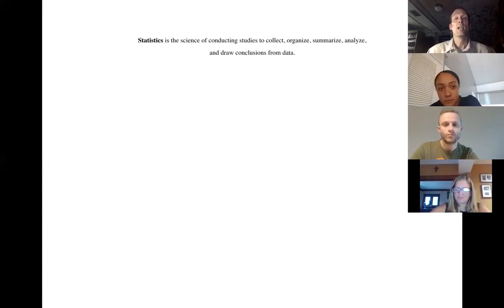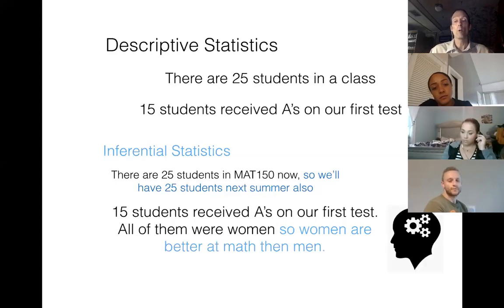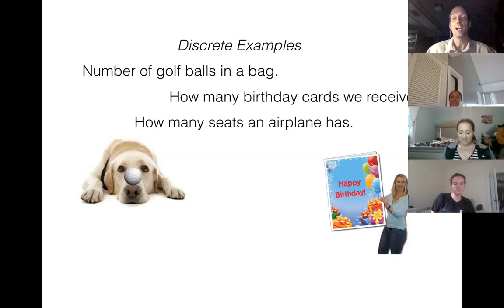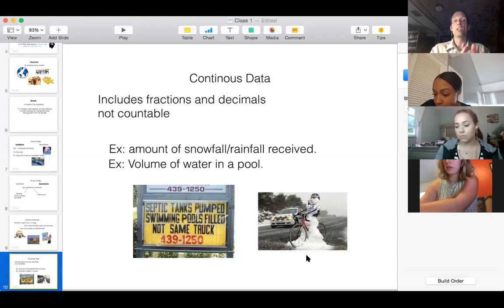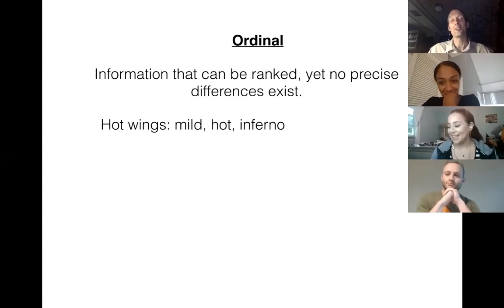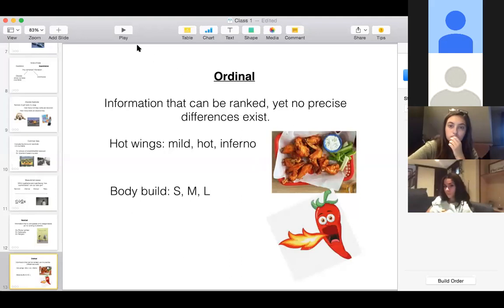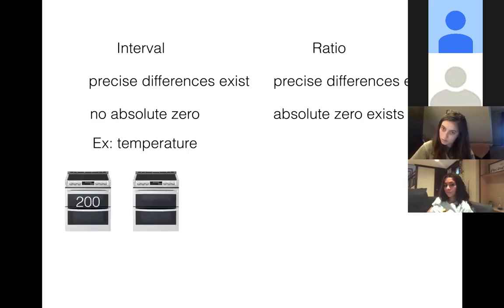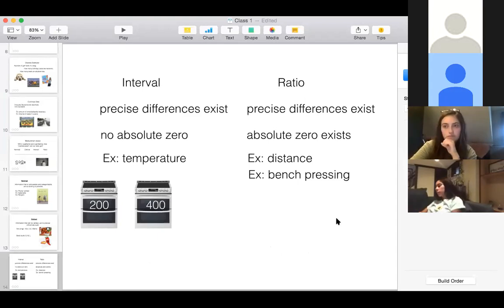MAT150 Lecture 1 Sept 3 for BCC Students Chapter 1